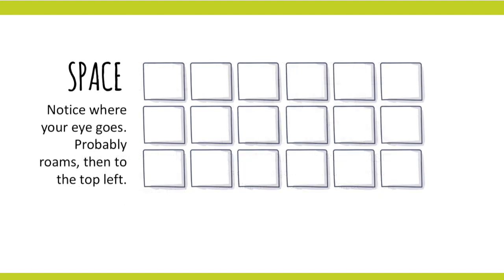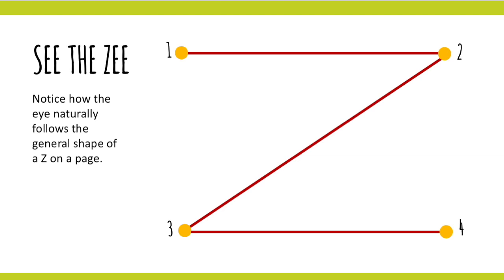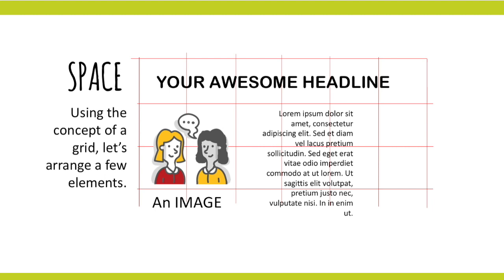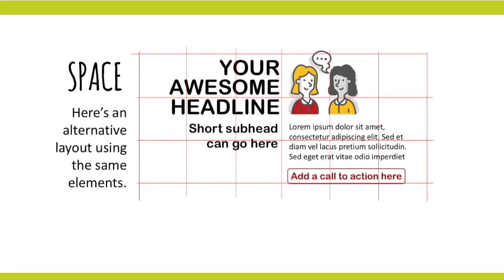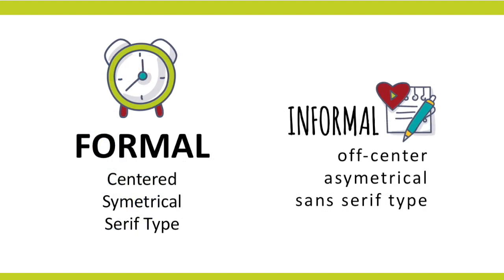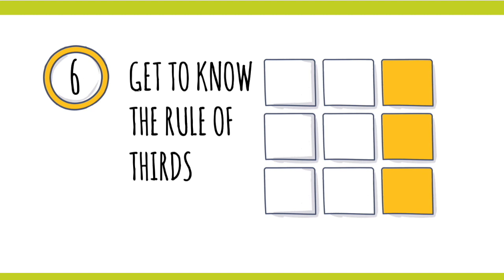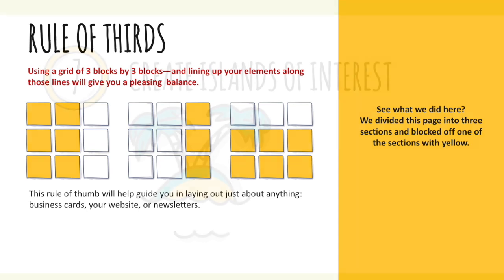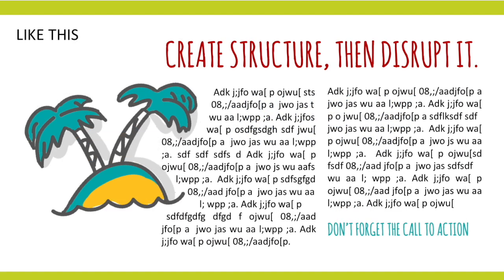Creative Academy Crystal Hunt Design Solutions Module